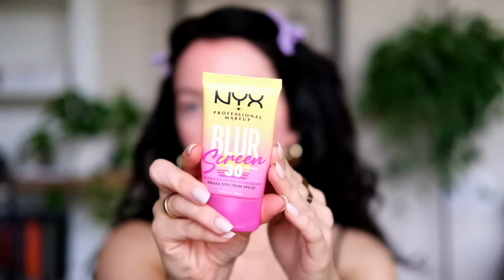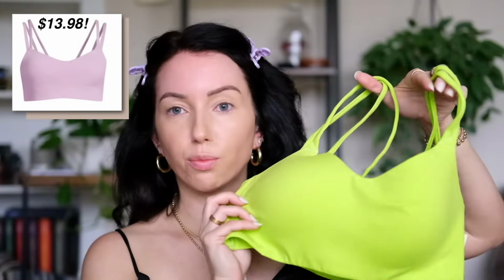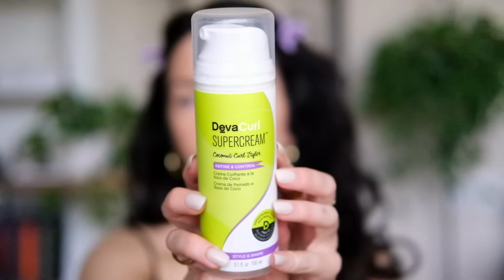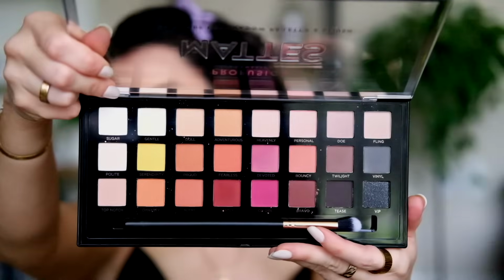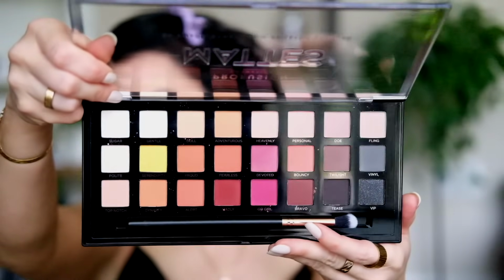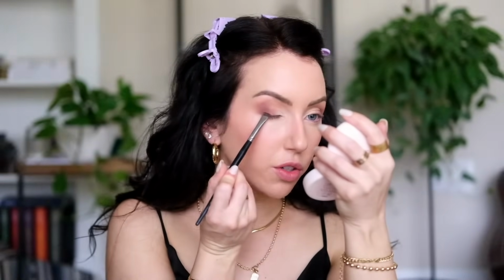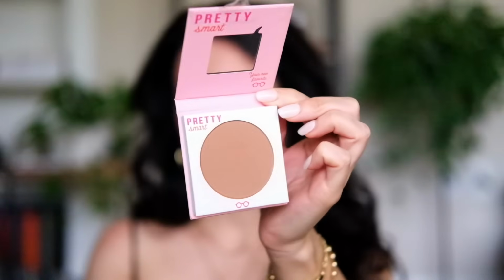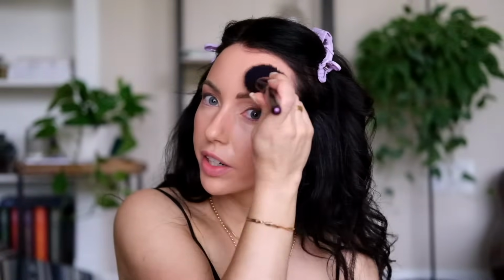catch up & get ready with me // opening up about my relationship, long distance & not settling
chit chat get ready with me...new relationship, long distance, singleness & more.

▼ PRODUCTS MENTIONED ▼
◇ ice roller
◇ nyx blur screen spf 30
◇ profusion foundation
◇ sports bra
◇ bed head mini hairspray
◇ favorite hair spray
◇ DevaCurl supercream
◇ pretty smart liquid blush in happy
◇ profusion eyeshadow palette
◇ pretty smart powder bronzer in hermosa too
◇ l’oreal panorama mascara
◇ maybelline liquid blush in city sizzle

FTC | Thank you to Walmart for sponsoring a portion of this video!